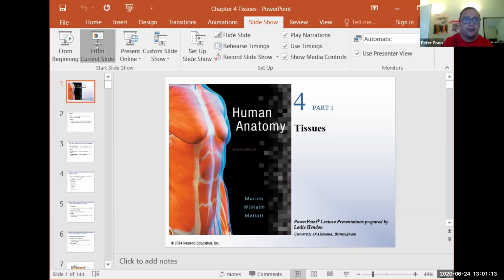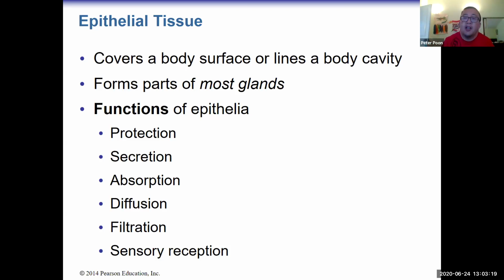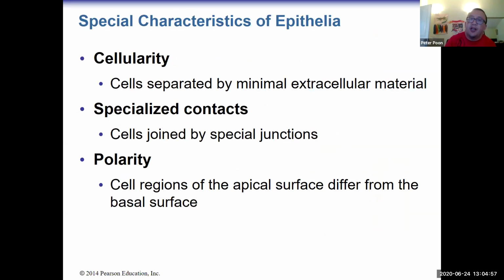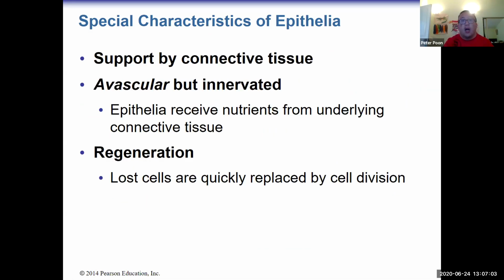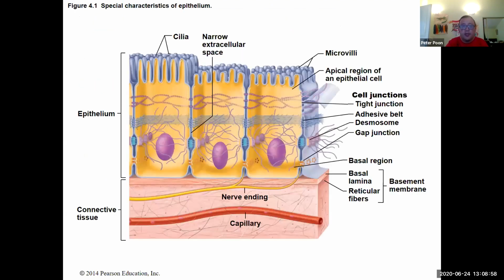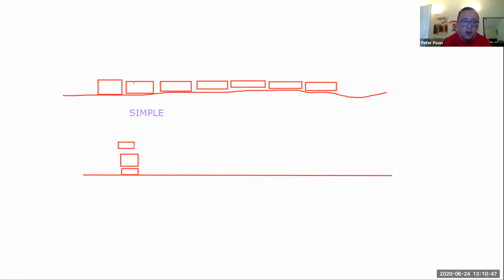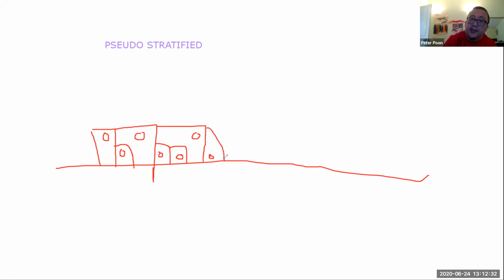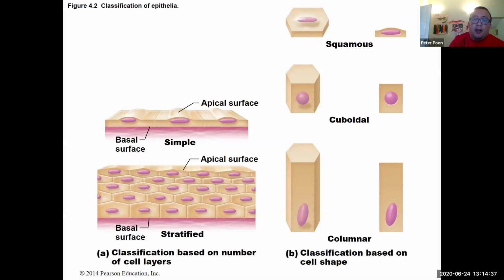Marieb Chapter 4 part i